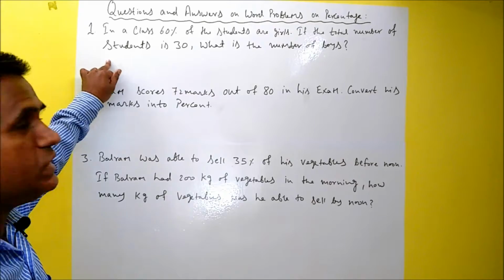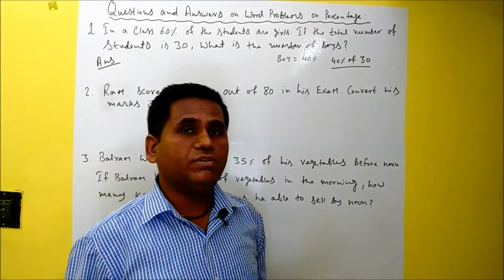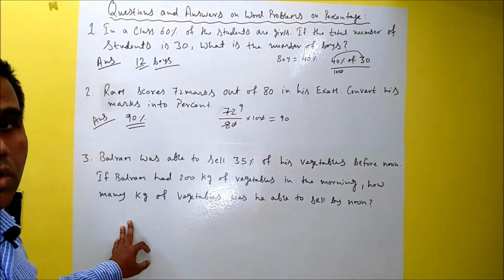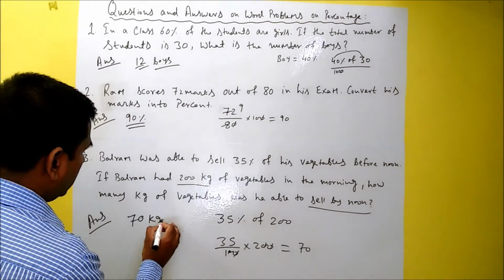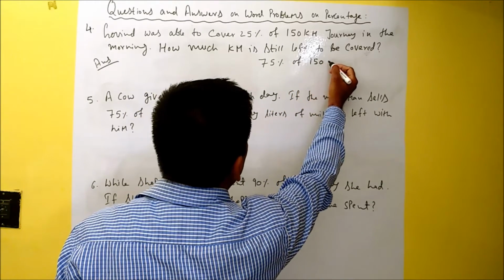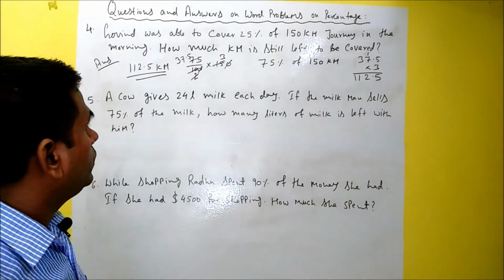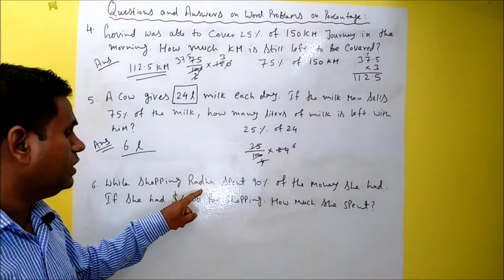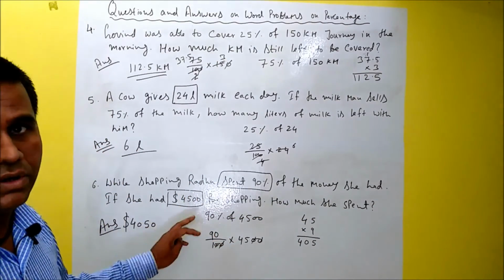Solve Percentage Questions and Answers Easily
Hello viewers,
In this video I have solved the 6 types of word problems on percentage easy method. Clearly explained the concept.